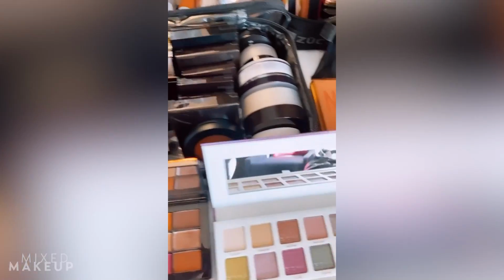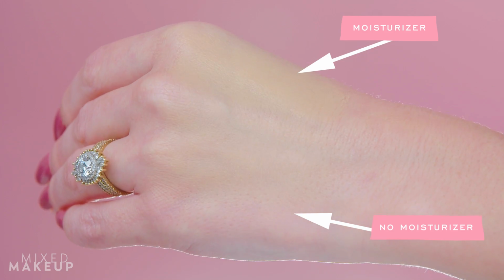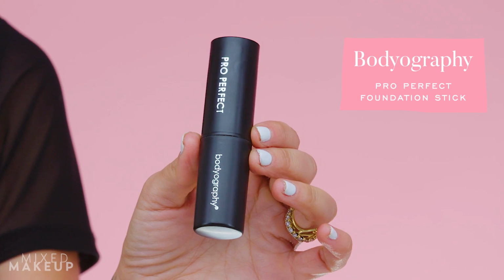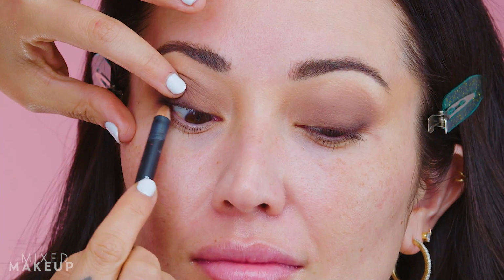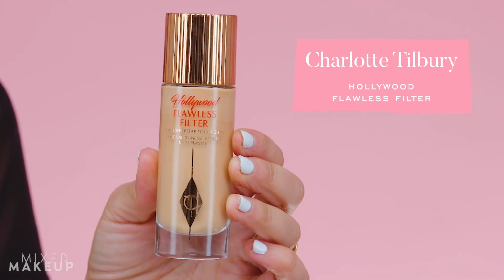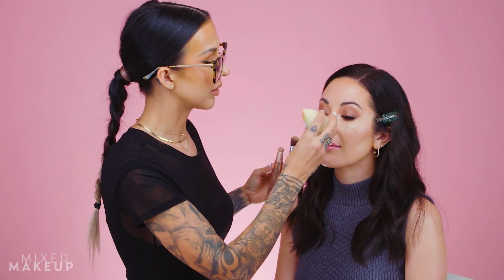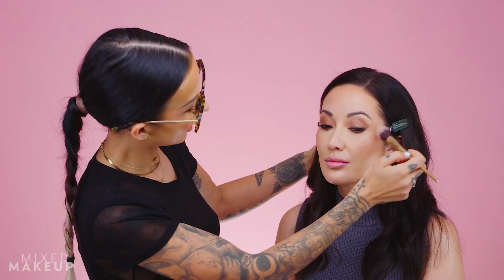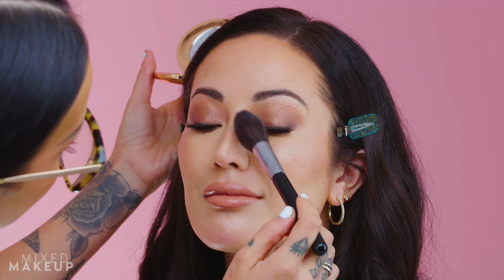How to Get Smooth Skin Under Makeup Without Primer (Textured Skin Tips) | Skincare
Do you really need a makeup primer? Nothing ruins a good makeup look like dry, textured skin. Without the right skin prep, your makeup can settle into fine lines, wrinkles, and can make your pores look larger. That's why I had my makeup artist @Makeupbynikkilarose join me in this video to share our tips on how to get a smooth makeup application from foundation to lipstick. Plus, get a tutorial on how to get the smoky eye makeup look we did when I recently judged Miss USA!

Just a note, this is a nighttime look, so there's no sunscreen in the makeup prep, but I would definitely wear SPF if this were a daytime makeup look.

PRODUCTS MENTIONED:
🔹 Skinfix Barrier+ Triple Lipid-Peptide Face Cream

🔹 House of Lashes x Patrick Ta (She’s a Natural)

🔹 Patrick Ta Double Take Crème & Powder Blush (She’s So LA)

🔹 Huda Beauty Demi Matte Cream Liquid Lipstick (Day Slayer)